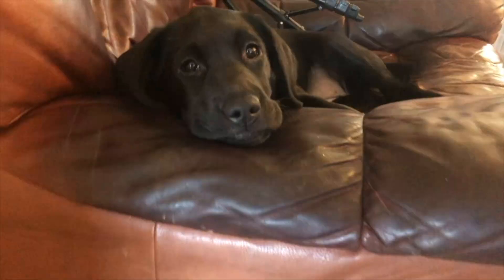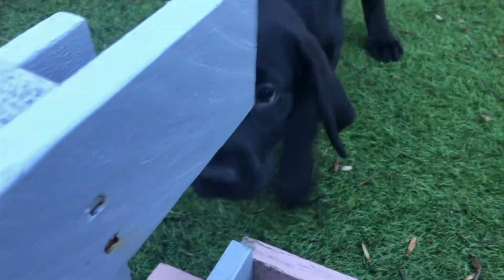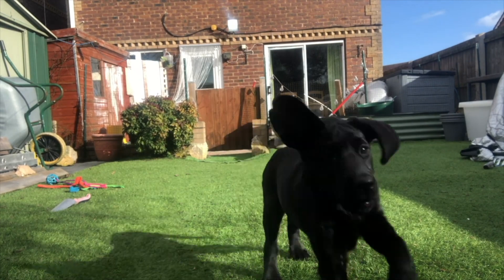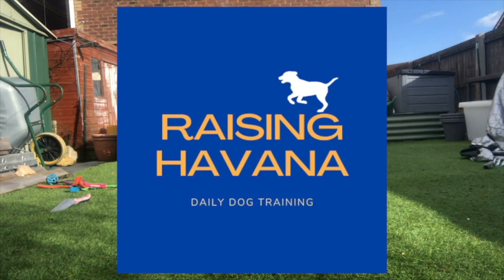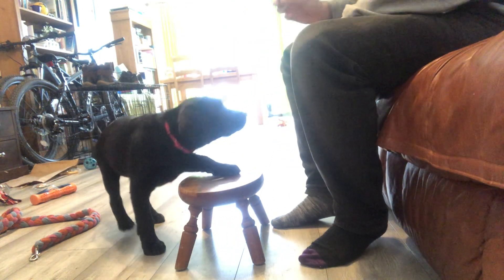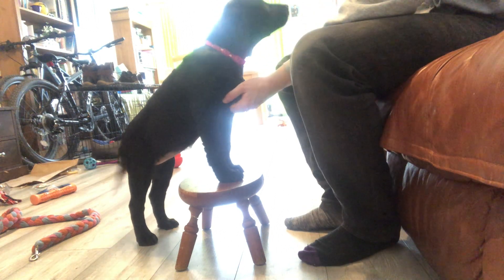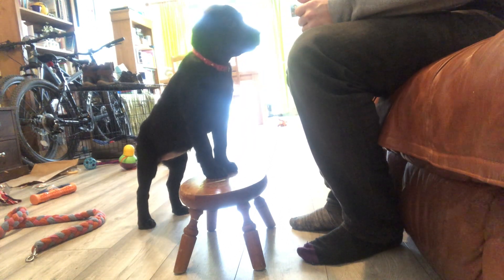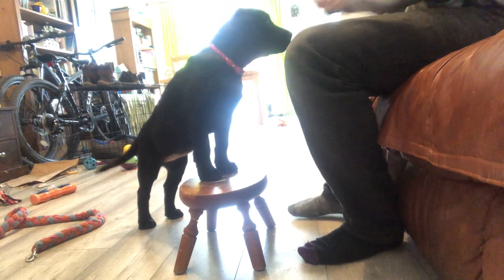Raising Havana - Episode 2 - Training a Labrador Puppy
In this episode, we keep working on our Paws Up and indication behaviours for Scentwork, and we discuss how long a training session should be! Big day for Havana tomorrow as she's got her second jabs!